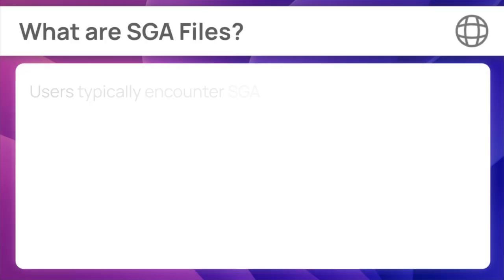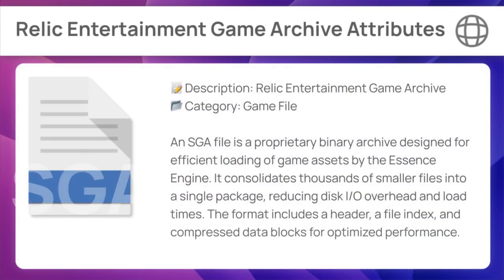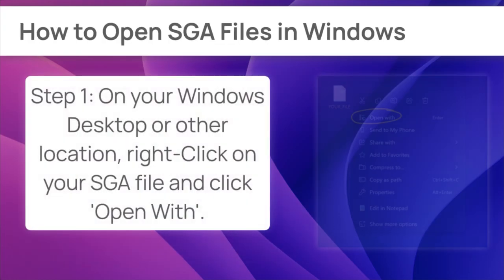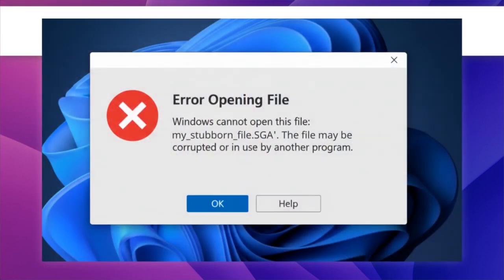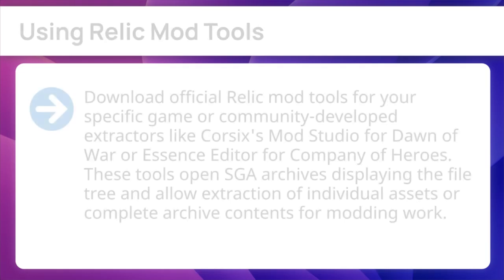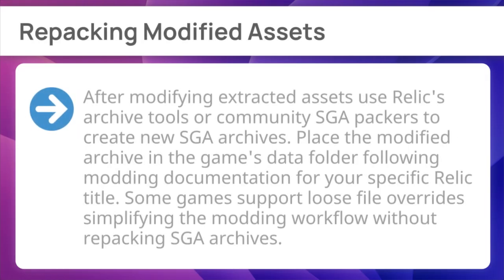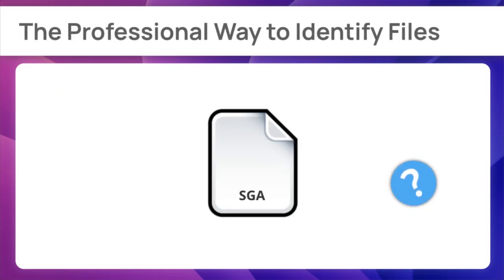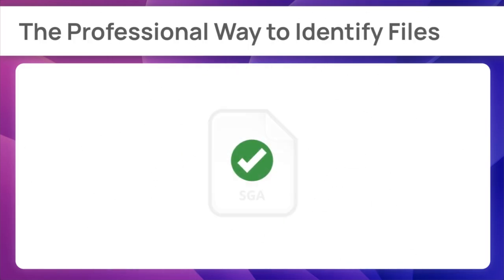How to Open SGA Files (Relic Entertainment Game Archive)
If your Relic Entertainment Game Archive won’t open, don’t panic. In this fast guide, I’ll show you how to identify, open, and repair SGA files on Windows — even if the file type is unfamiliar. 🪄✨ File Viewer (Automatic)

Users typically encounter SGA files within the installation directories of games developed by Relic Entertainment, such as the "Company of Heroes" or "Dawn of War" series. These archives contain essential game assets like models, textures, and sounds. The user's intent is often to mod the game or troubleshoot issues.

An SGA file is a proprietary binary archive designed for efficient loading of game assets by the Essence Engine. It consolidates thousands of smaller files into a single package, reducing disk I/O overhead and load times. The format includes a header, a file index, and compressed data blocks for optimized performance.

▶ Unpacking SGA Files:

- Using Relic Mod Tools
- Get a clear explanation of what the SGA file is
- Repacking Modified Assets
- Fix Windows problems that keep SGA files from opening
- See where the SGA file format came from
- Universal SGA Extractors
- Choose the best software to open SGA
- Restore proper SGA file-to-program associations

▶ Programs That Open SGA:

Company of Heroes (Relic Entertainment)
Mod Studio 2 (Interscape)
Corsix's Mod Studio (Open Source)
Relic Entertainment Dawn of War 2 (Relic Entertainment)
Relic Entertainment Company of Heroes (Relic Entertainment)

🛠️ Troubleshooting Steps:

1️⃣ Using Relic Mod Tools

Download official Relic mod tools for your specific game or community-developed extractors like Corsix's Mod Studio for Dawn of War or Essence Editor for Company of Heroes. These tools open SGA archives displaying the file tree and allow extraction of individual assets or complete archive contents for modding work.

2️⃣ Universal SGA Extractors

Use general-purpose SGA tools like SGA Extractor or RelicSGA which support multiple Relic games. These command-line or GUI tools handle various SGA versions automatically detecting the format and extracting contents to standard files for use in image editors 3D software or audio tools.

3️⃣ Repacking Modified Assets

After modifying extracted assets use Relic's archive tools or community SGA packers to create new SGA archives. Place the modified archive in the game's data folder following modding documentation for your specific Relic title. Some games support loose file overrides simplifying the modding workflow without repacking SGA archives.

Timestamps:

00:00 - SGA File Basics
00:26 - All About SGA Files
00:43 - SGA Format Breakdown and Structure
01:03 - Software Support for SGA
01:20 - Reading SGA Files
01:43 - SGA File Recovery
02:50 - Universal Compatibility Tools